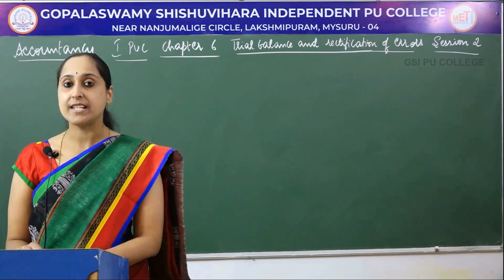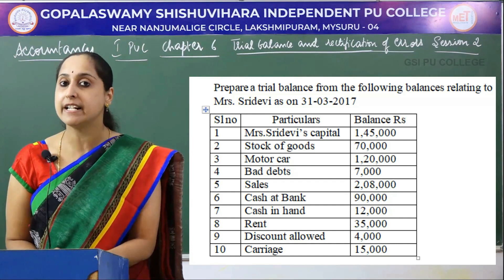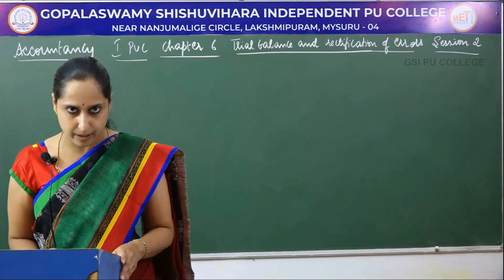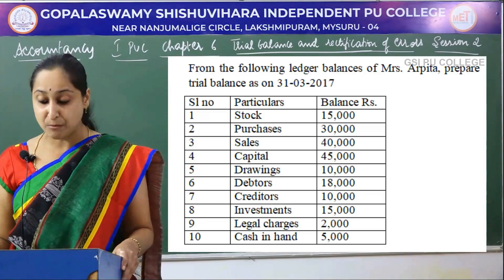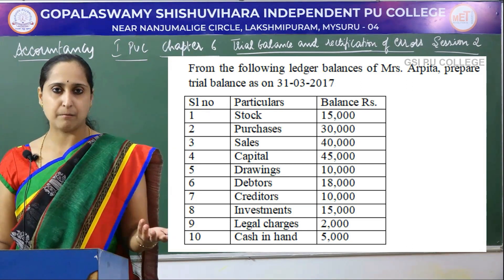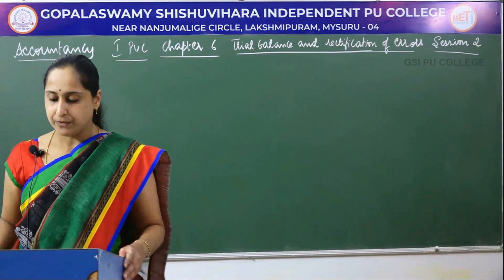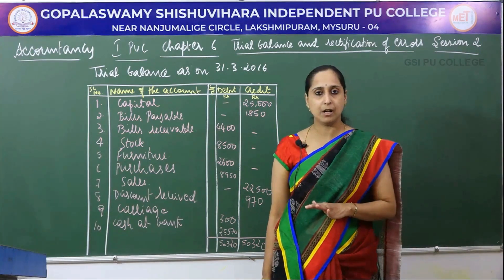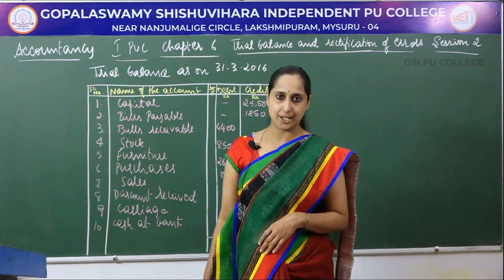ACCOUNTANCY | 1st PUC | CH 06 | TRIAL BALANCE & RECTIFICATION OF ERRORS - PROBLEMS | S02